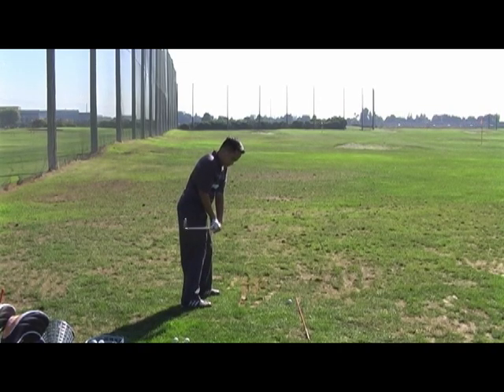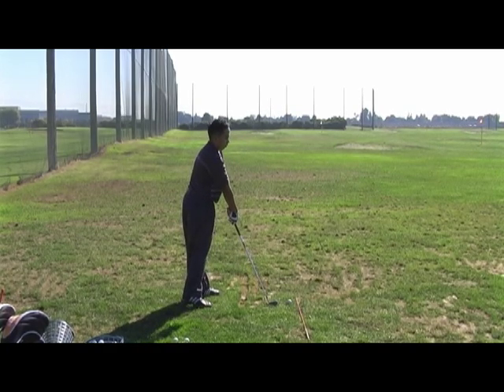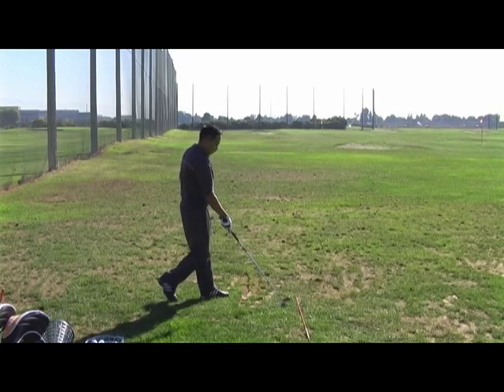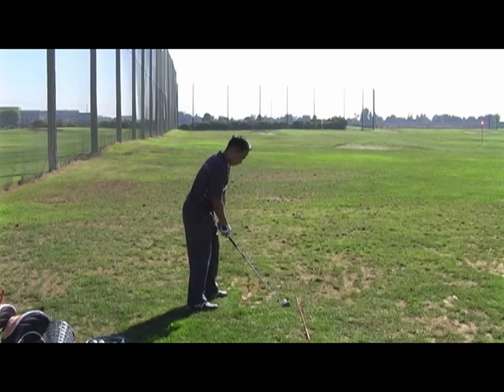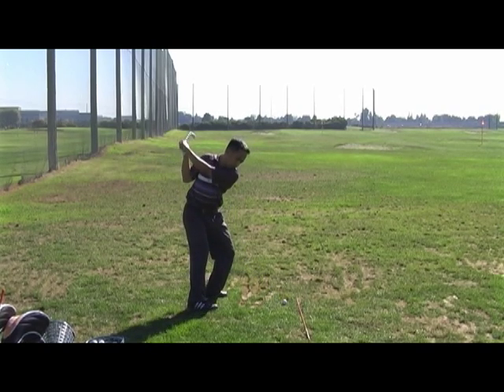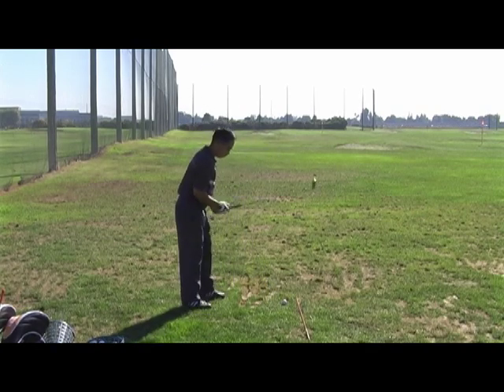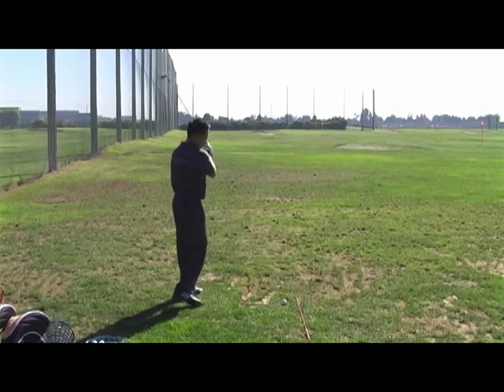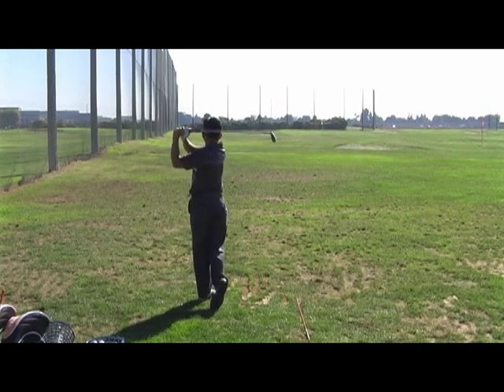Perfect Golf Swing Training - Regie Train-Rehearse & Go Down Line